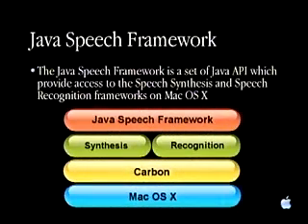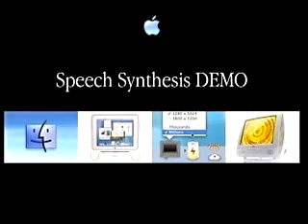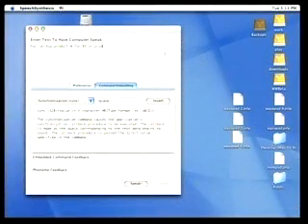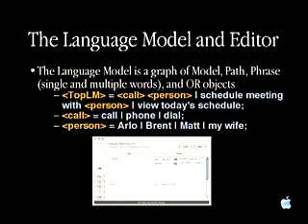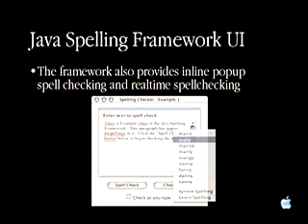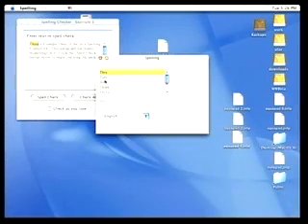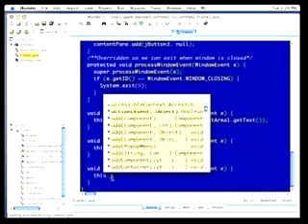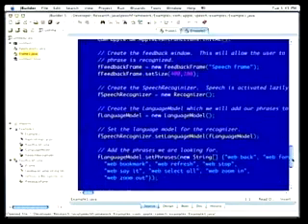WWDC 2001 502 Wrapping Mac OS APIs Into Java Beans